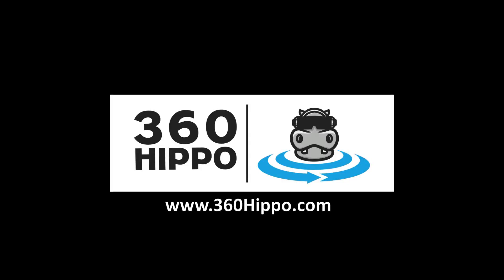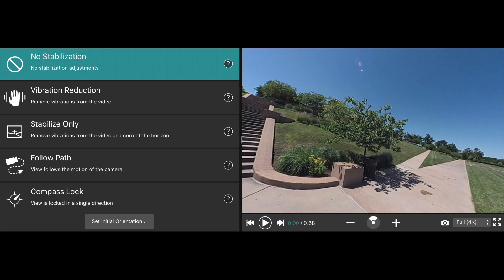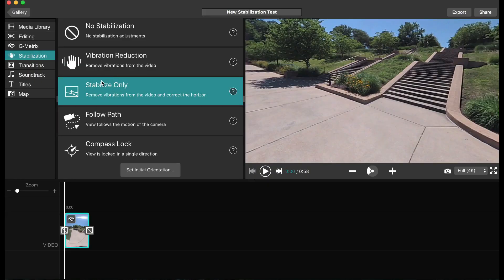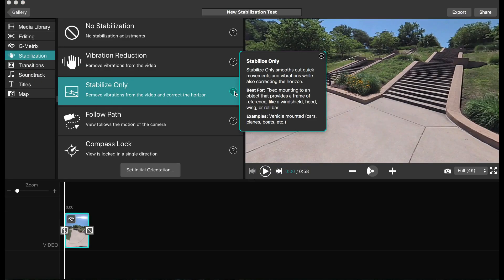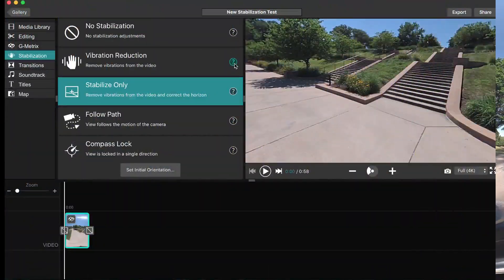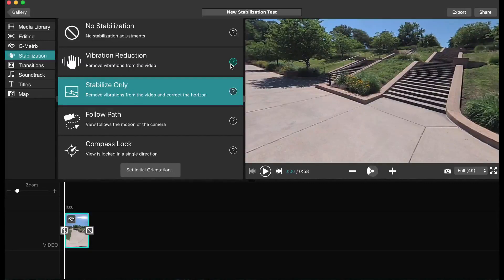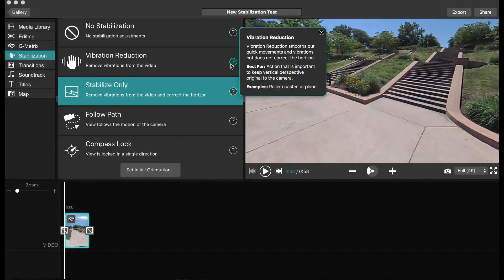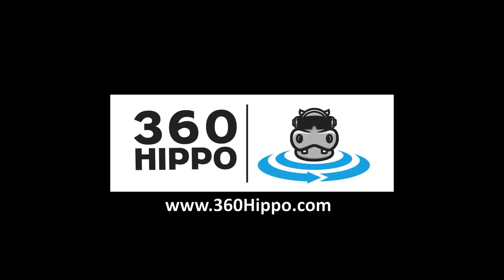Garmin VIRB 360 Stabilization Options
The Garmin VIRB 360 has multiple Stabilization Options available in the Garmin Virb Edit desktop software. In this video we go over each one and show an example video of how it works and what the best choice is for you are your videos.

Stabilize Only
This is the main default option selected for stabilization, it does a great job if there is a lot of movement in your videos.

Follow Path
This option focuses the view point of the video towards the movement of the camera. GPS must be turned on for this to work correctly. If the camera is turning or looking left and right constantly then this is a great option to use. I use this when bike riding.

Compass Lock
This option is very interesting, you can place the viewpoint in a single direction and it will stay there the entire clip. If there is a crazy amount of movement and camera panning left and right this might be the best option to use. I haven't used this on any of my videos other than to test it out. I would much rather use the AutoPano GoPro Reframe plugin if I had to do anything similar to the Compass Lock feature.